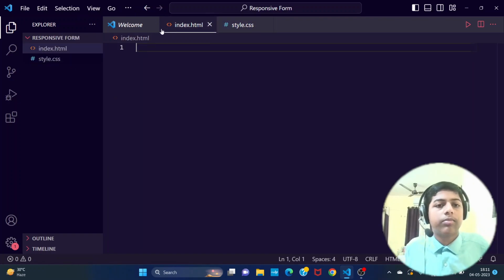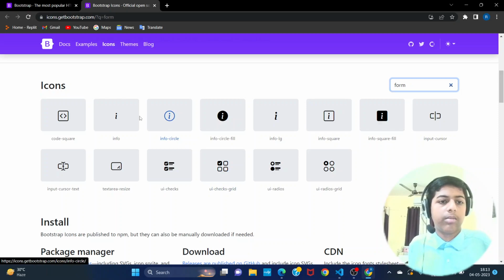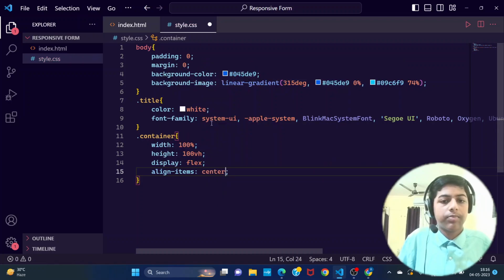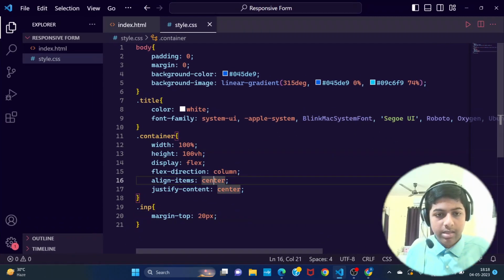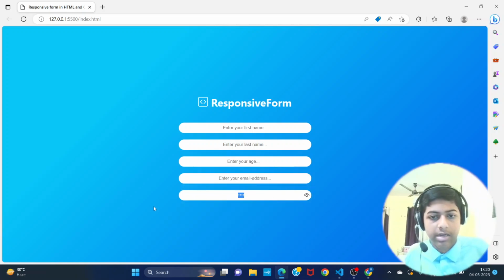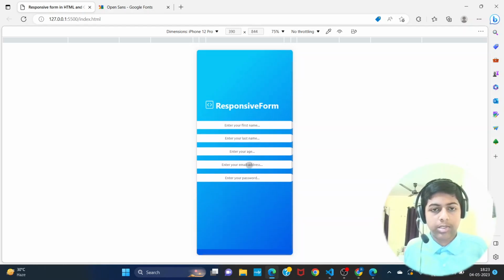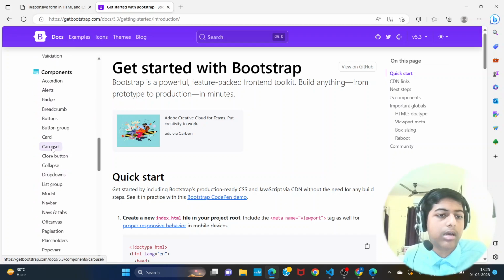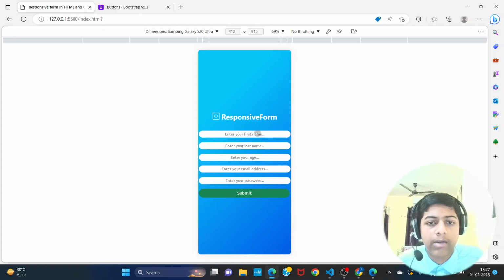How To Make A Responsive Form By Using HTML, CSS only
In this video, I have explained about how you can make your own responsive form by using HTML, CSS only ...